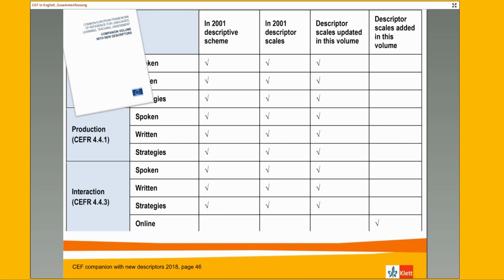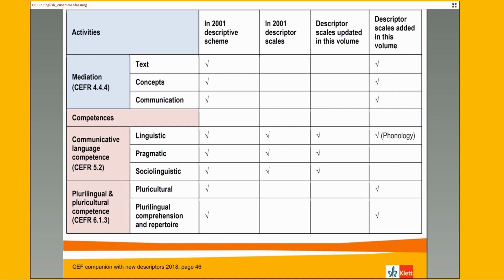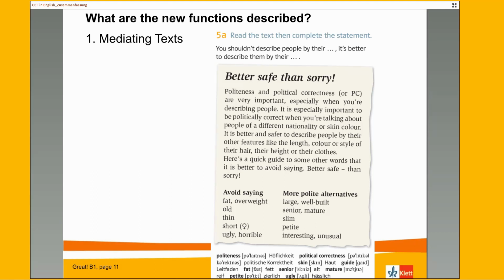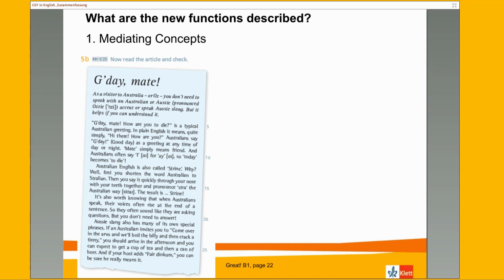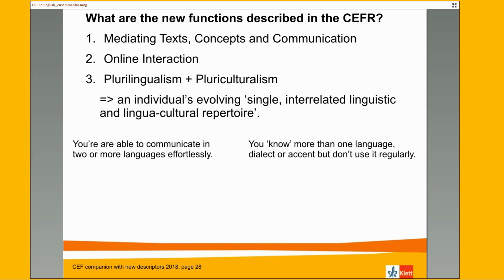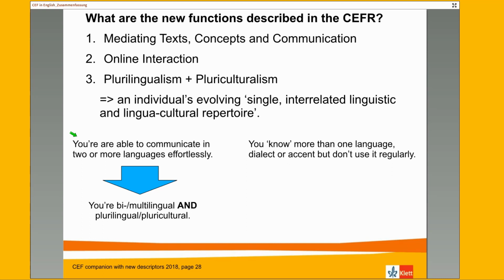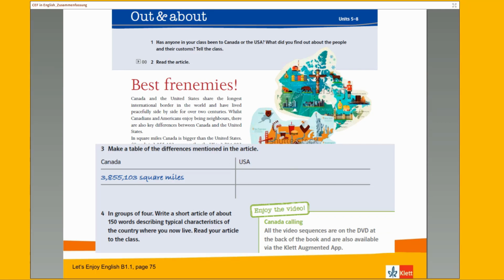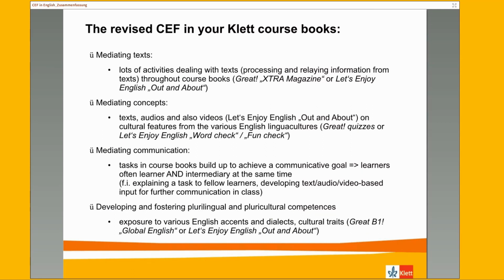Online-Seminar - Let's Enjoy English: Der erweiterte GER in unseren Englisch-Lehrwerken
Video-Tutorial zum Thema "Let's Enjoy English: Der erweiterte GER in unseren Englisch-Lehrwerken" vom 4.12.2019